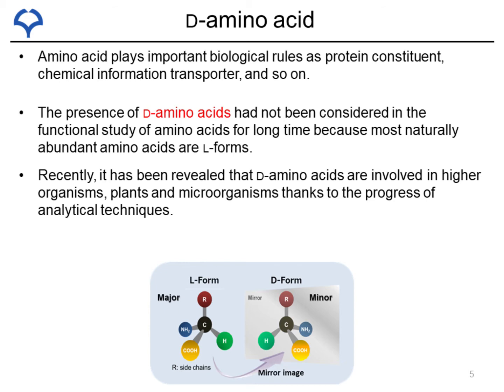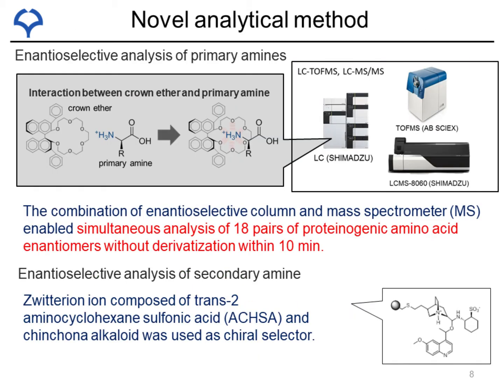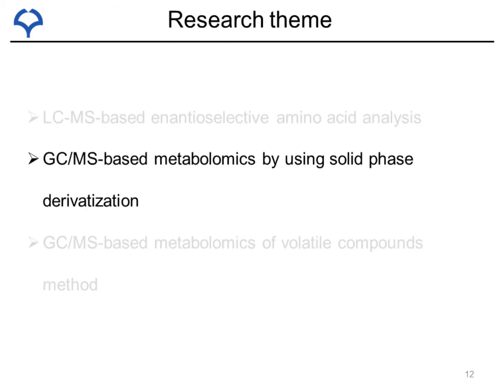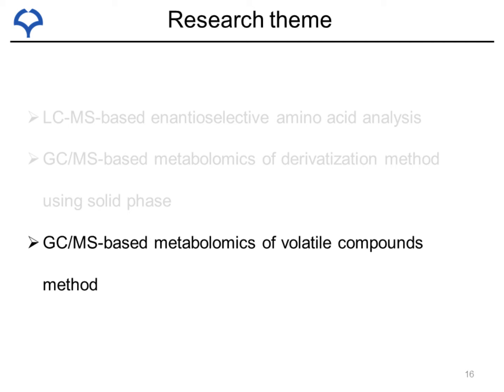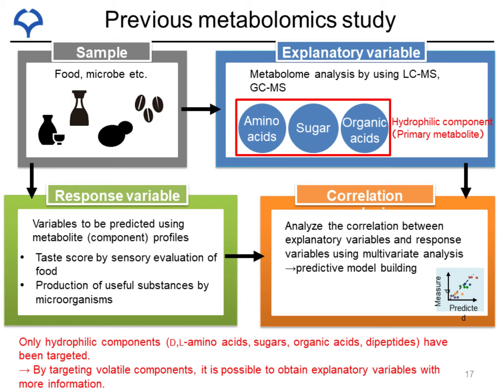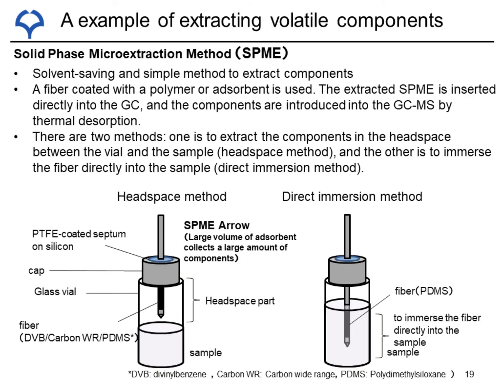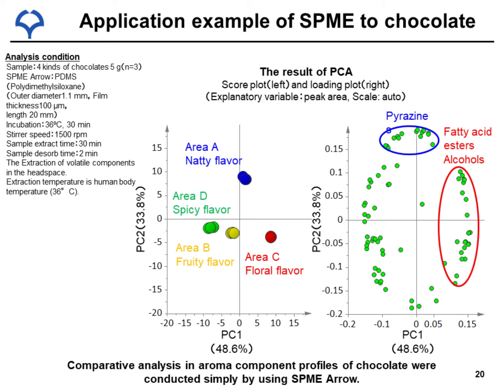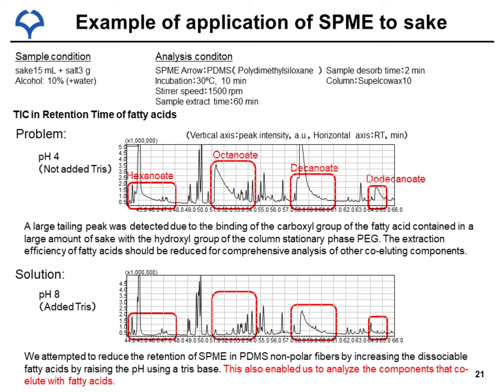2021 Method Video Eng